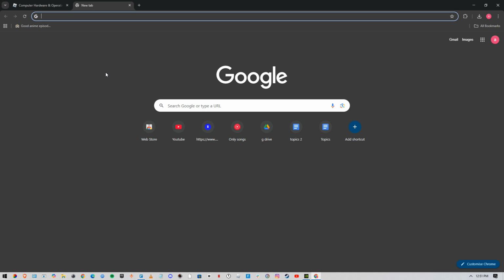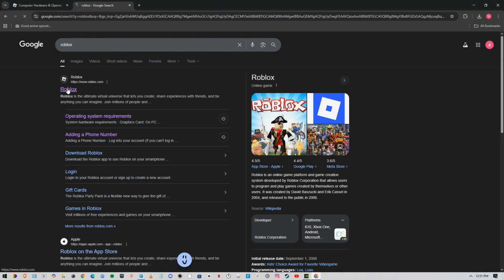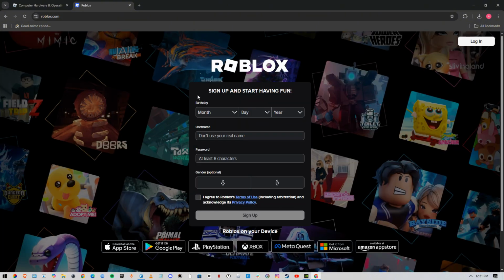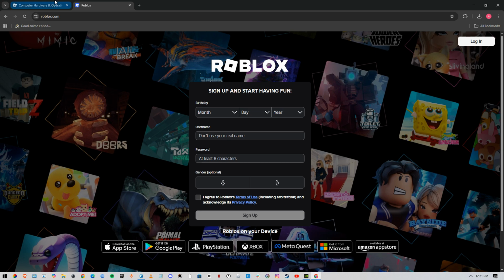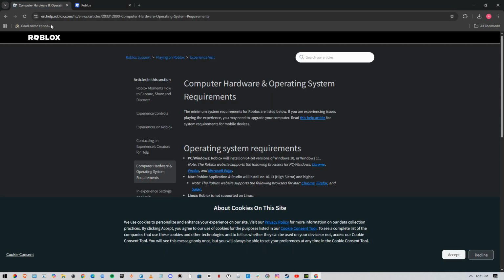Can You Play Roblox on Windows 7 & Windows 8? (2025 GUIDE)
How to Play Roblox on Windows 7 & Windows 8 (2025 GUIDE) 💻🎮

Still using Windows 7 or Windows 8 and want to play Roblox in 2025? This easy step-by-step guide shows you how to install, update, and fix compatibility issues so Roblox runs smoothly on older systems.

👉 In this video, you’ll learn:

How to install Roblox on Windows 7 & 8

How to fix loading or crashing errors

Compatibility settings for better performance

Network and graphics setup tips

✅ 100% working for Roblox in 2025 — perfect for older PCs and laptops!